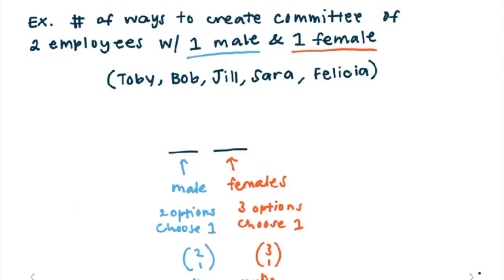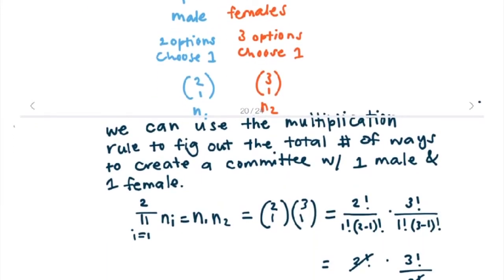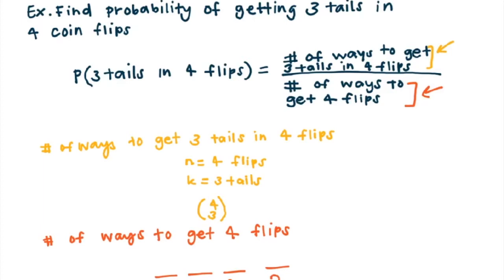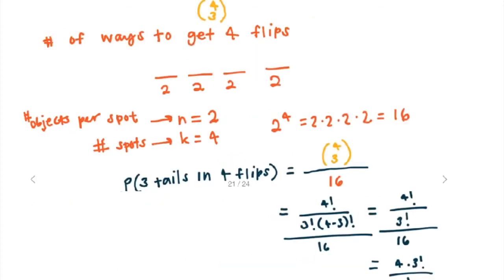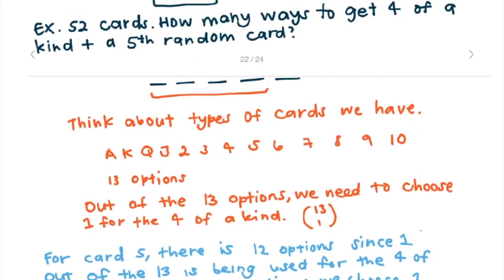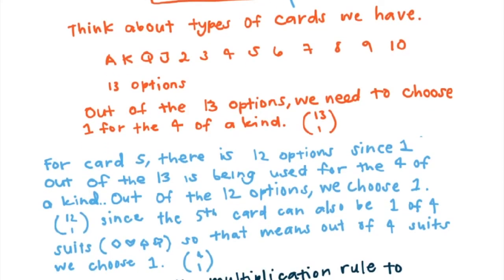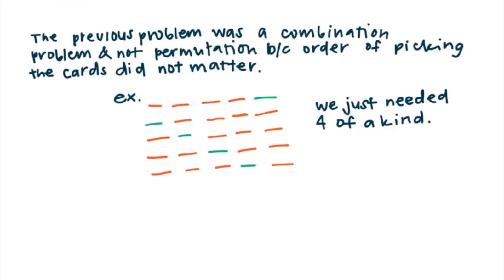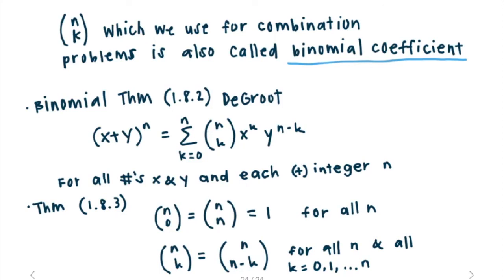combinations, probability of 3 tails and 1 head, picking 5 cards from a deck, binomial theorem